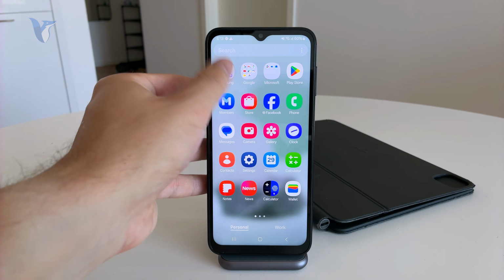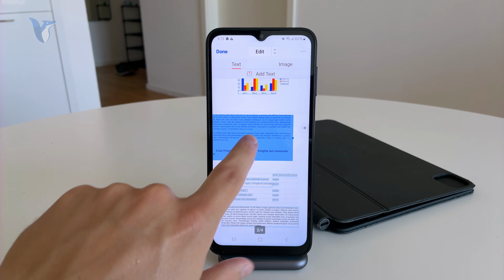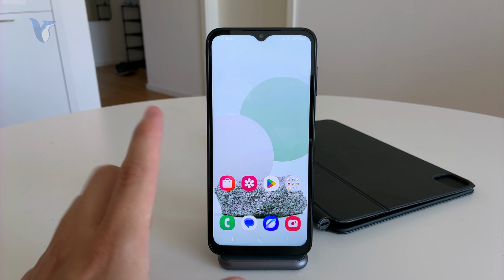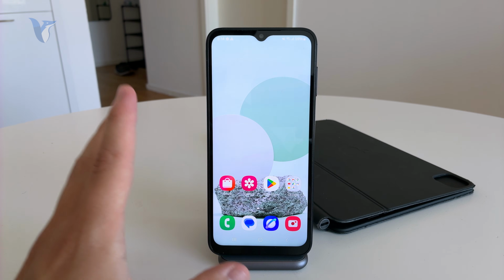How to Resize PDF File in Android (explained)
Learn how to resize a PDF file on Android in this simple explanation, showing easy ways to adjust file size and optimize PDFs on your device.